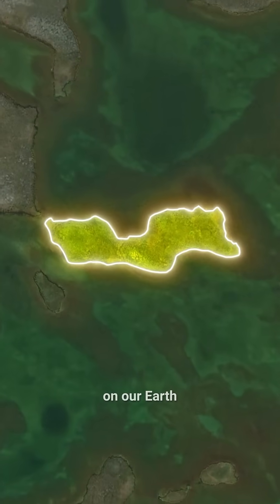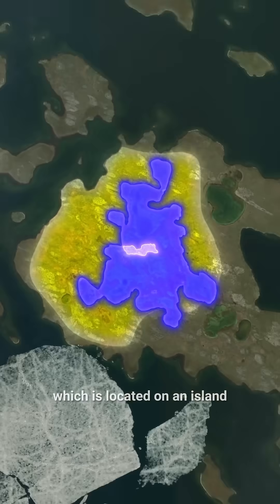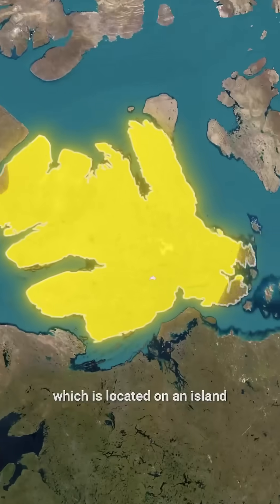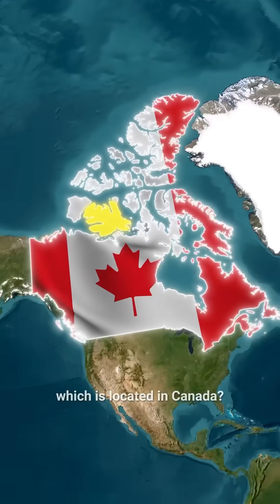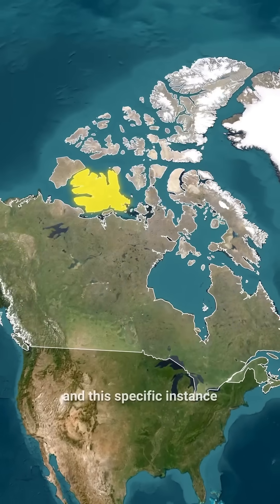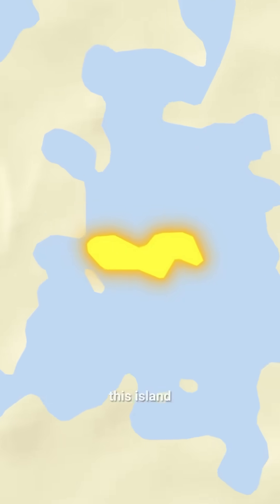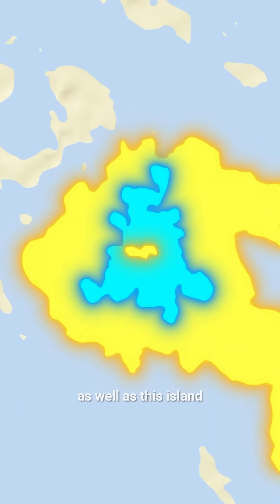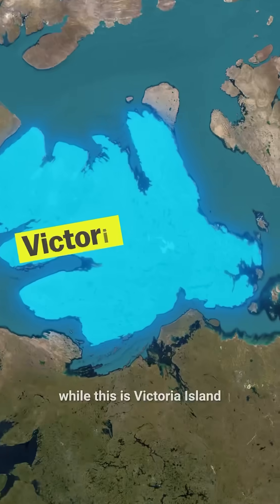Recursive Island 🏝️ and Recursive Counties 🤔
Inspired by: @egor_shows

Did you know that there's an island on a lake, on an island, on a lake, on an island - located in Canada? This phenomenon is known as a recursive island, 🏝️ and the largest example is found on Victoria Island. Interestingly, none of these geographic features have names, except for the overarching Victoria Island. But the concept of recursion doesn't stop there! It also exists among countries.📍 For instance, there's a village in the UAE surrounded by Oman, which is again surrounded by the UAE. This unique situation arose from the residents' desire to be part of different countries. And let's not forget the complex border between Belgium and the Netherlands, featuring numerous enclaves and exclaves. It's one of the most intricate borders in the world and deserves a video of its own. Explore these fascinating geographic anomalies and uncover the curious cases of recursive islands and enclaves around the world. 🌍